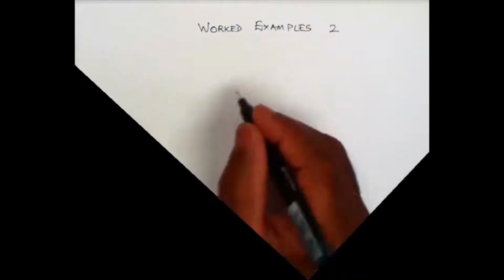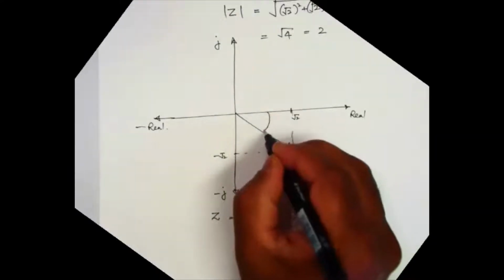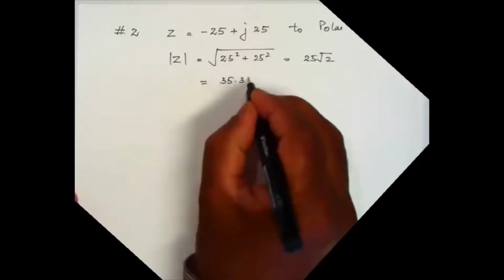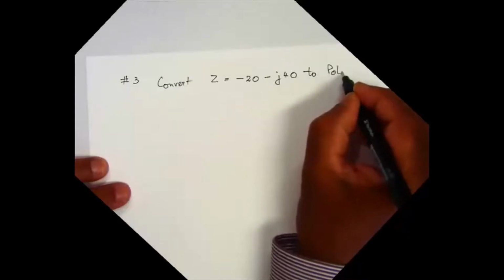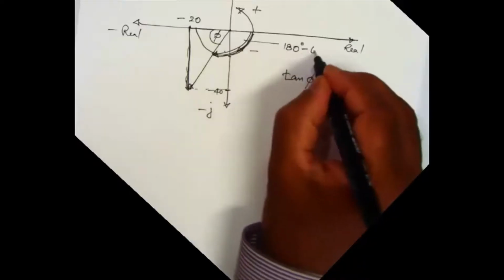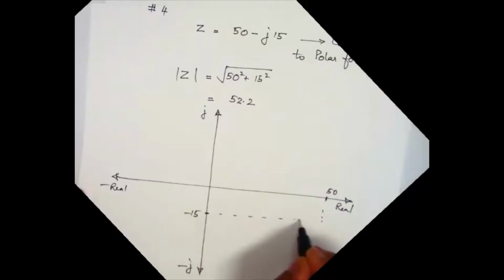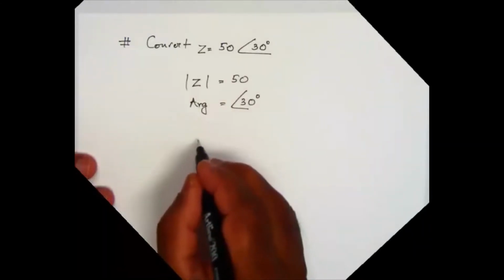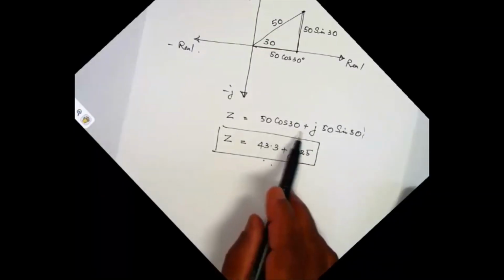How to solve complex numbers - worked example 2??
In this video, a worked example is used to explain the method of solving complex numbers.
Students should watch the below videos to enhance their knowledge of nautical math: